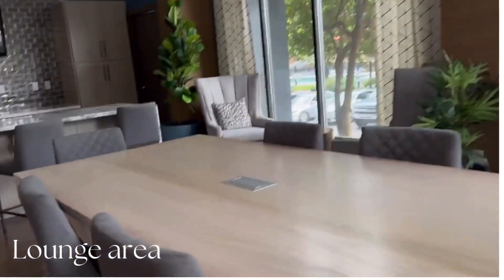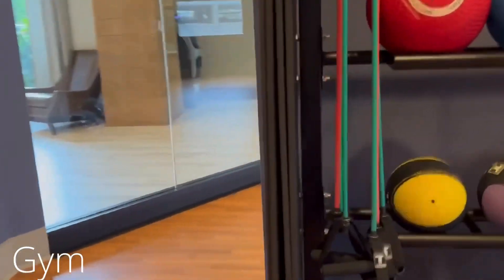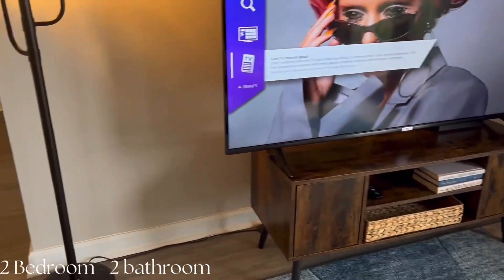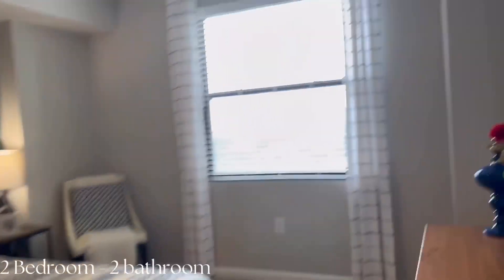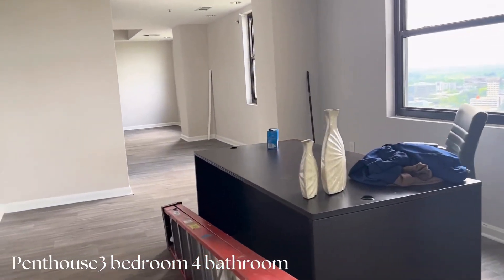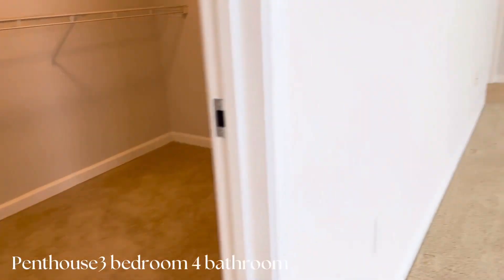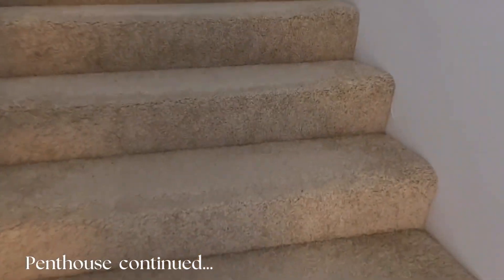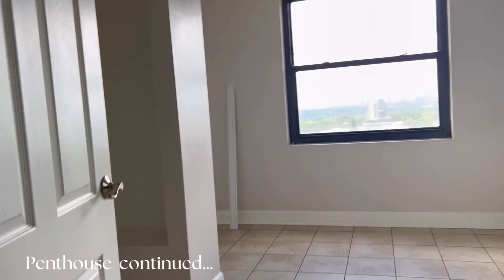Atlanta Apartment Review | Sandy Springs | The Eva | luxury apartments | 1500’s | High Rise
If you’re looking to stay on the outskirts of the city with a city vibe then look no further . These luxury apartments are near everything you can ask for . With perimeter mall nearby , target , Walmart , a ton of restaurants and plenty of activities. This is also on public transportation routes , and a highway exit near . For any details on these apartments , you can Also check for any ongoing specials . Please feel free to list any places you would like me review.